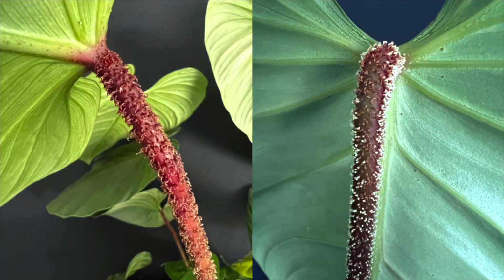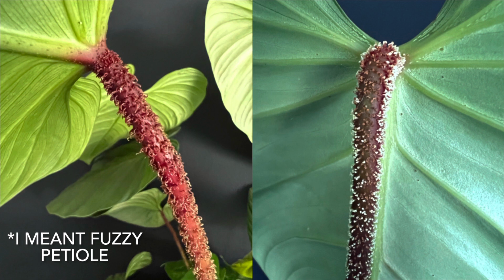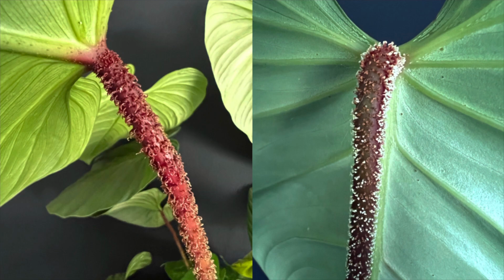Philodendron Nangaritense vs Fuzzy Petiole and how to tell them apart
An in-depth look at these two philodendron that are often confused with each other and mislabelled at garden centres